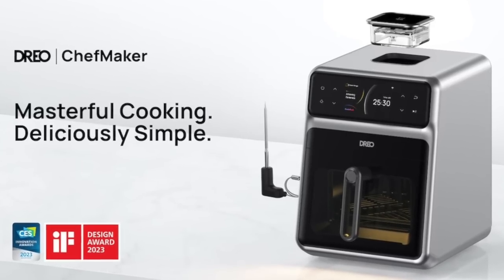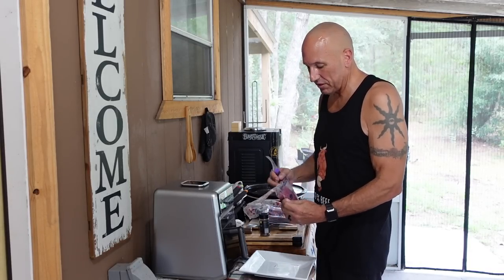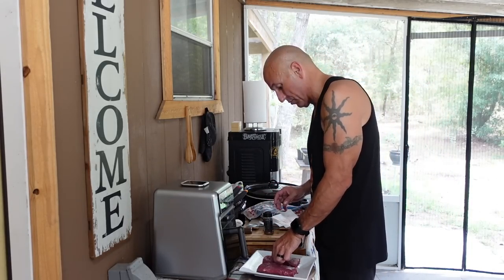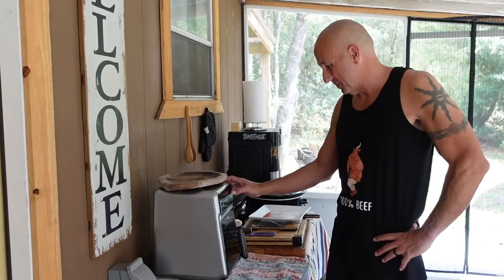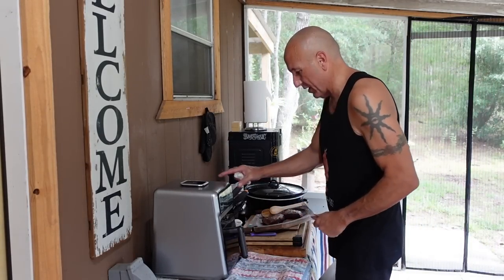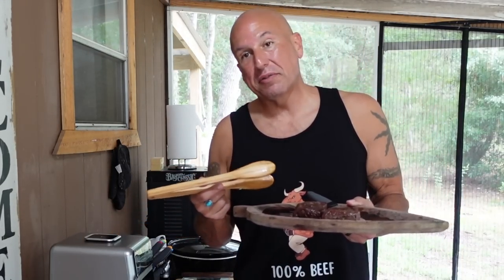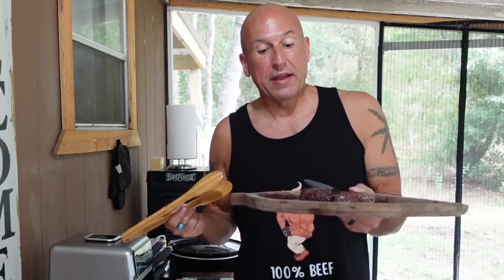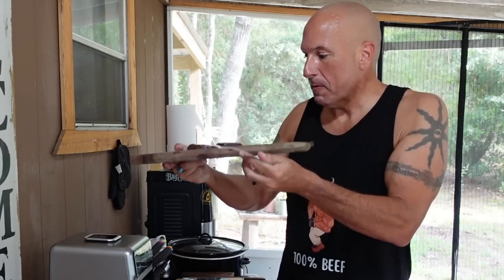What is Ranch Steak? Lets Try Some and Find Out More...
For more info about Ranch steak, and the rest of the video I watchd briefly follow this link to the article from FoodFireFriends (the video is clickable in the article)

Dreo ChefMaker®

(Note: the discount will not work if you’re ordering a subscription)

Norpro 12” Bamboo Tongs for Air Fryer

Coolina Knife

Meater+ Wi-Fi Probe

PowerXL Air Fryer

Dreo ChefMaker®

Stainless steel tray and silicone mat set for the above air fryer

7 Quart Black Oval Slow Cooker by Crock-Pot

Sondiko Butane Torch

Masterbuilt Lump Charcoal

Steel Tongs for BBQ Grill

Weighted Vest

Zen Haus Iodine Supplement

D3 w/ K2 Supplement

Dante-Ferrigno

Equipment I use: I’ve used both a camera and a phone at different times. On the go, I usually use a Sony ZV-1 with a Diety D-4 Duo mic, a Ulanzi wide-angle lens mounted on a Ulanzi flexible mini-tripod equipped with a Ulanzi Quick Release. I use my iPhone with a Joby GorillaPod, Movo VXR10 mic, and a Ulanzi quick release. I also have a Sony VLOGging mini-tripod, and my main tripod (full-size tripod) is a MacTrem Professional.

Sony Camera
iPhone 14
Diety Mic
Movo Mic
Joby 3k-Tripod kit
Wide angle lens
Quick release
Flexible mini-tripod
iPhone mount
Main tripod (also used with Ulanzi quick release)
Sony ZV1 matching tripod

OVERALL SUMMARY
I made these videos to document my experience eating a diet termed the “Lion Diet” by Mikhaila Peterson, daughter of Jordan Peterson, who introduced this diet to my thinking.  Lion Diet is a strict version of the Carnivore diet that only allows for ruminant meat, salt, and water.  I am not a nutrition expert or doctor, but I hope you will find my story enjoyable and informational.